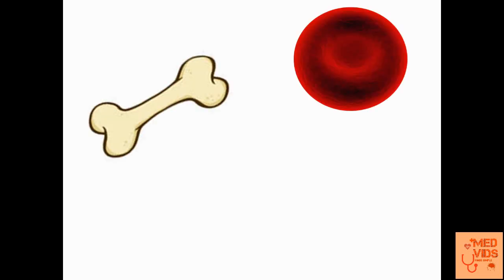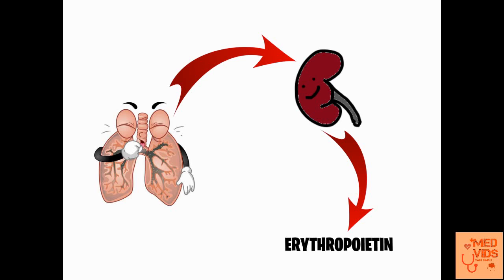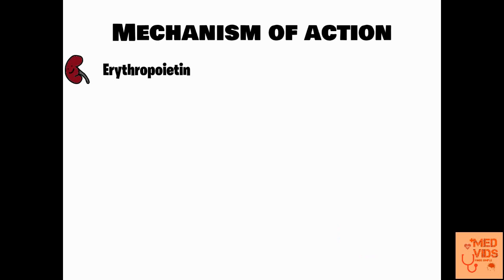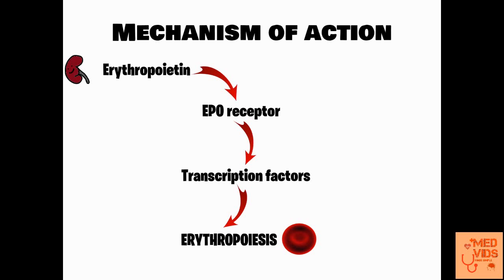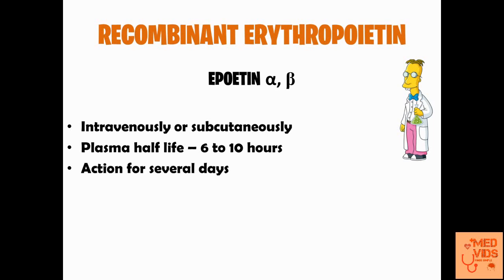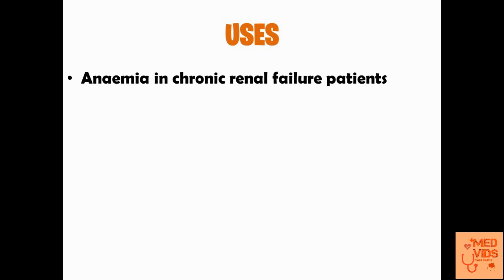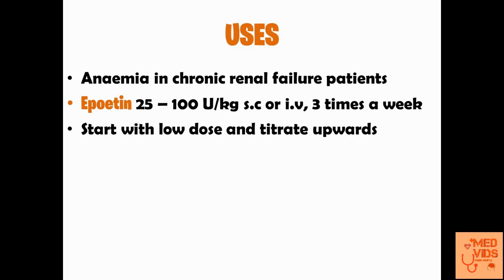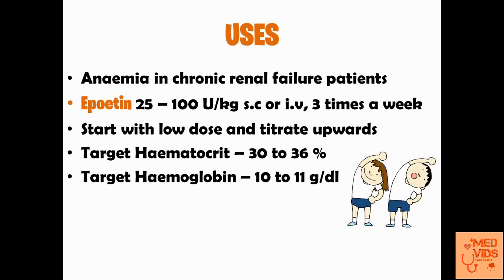Erythropoietin Pharmacology | Haematinics part-3 | Med Vids Made Simple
Erythropoietin is a sialoglycoprotein hormone secreted by peritubular cells in kidney. It is very helpful in haematopoiesis, deficiency of which can lead to anaemia. Its main indication is in treatment of anaemia in chronic renal failure patients. You know why? Find out the reason for that in this video.